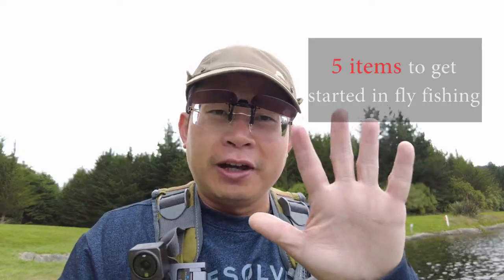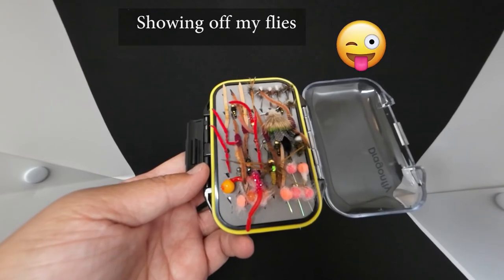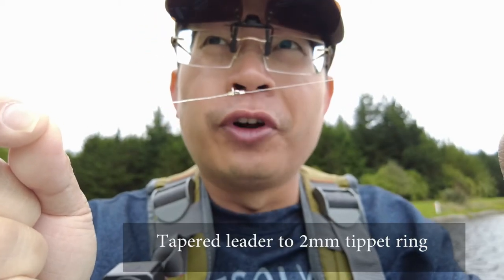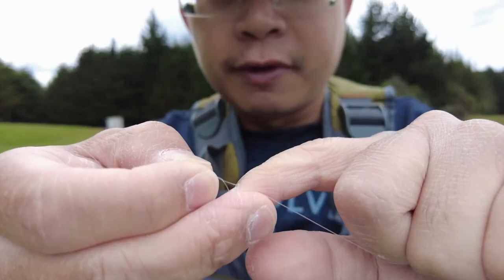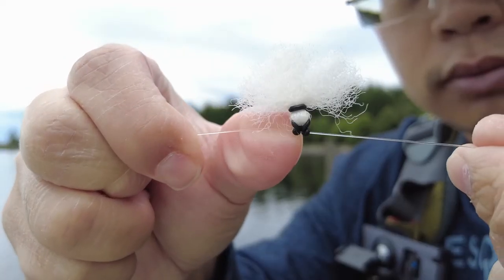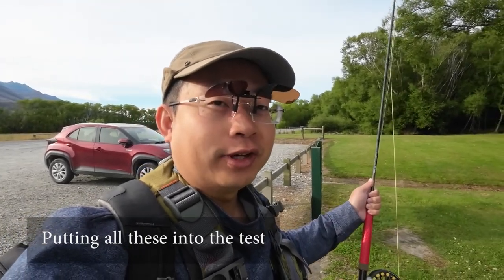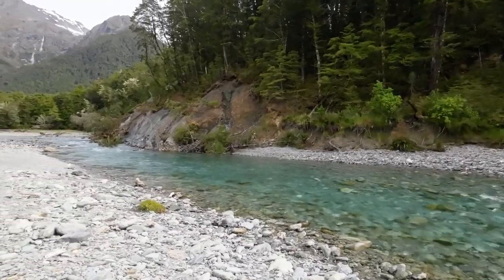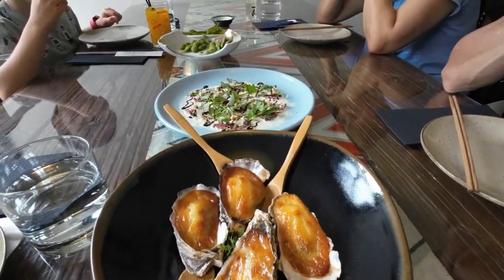How to & getting started in fly fishing (Tips & Tricks to catch more trout)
The basics and how to get started In fly fishing.  This is an affordable and super effective fly-fishing rig to start catching more fishes.  Designed here in New Zealand to catch one of the hardest-to-catch trouts in pristine waters.
In this episode, you will learn the basics of what you need for fly fishing, including the terminology, flies, and knots required to set up a basic rig.
I then tested the rig out at Queenstown, New Zealand and it was pretty effective in catching trout.
Please do support my work commenting, like and subscribe, I would really appreciate it and would love to keep bringing you more content from the beautiful rivers and lakes of New Zealand.